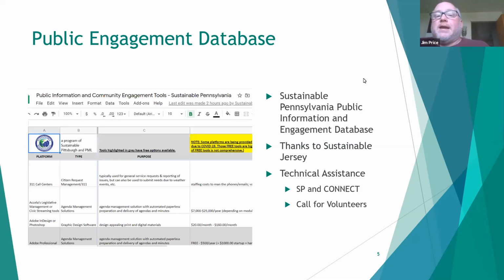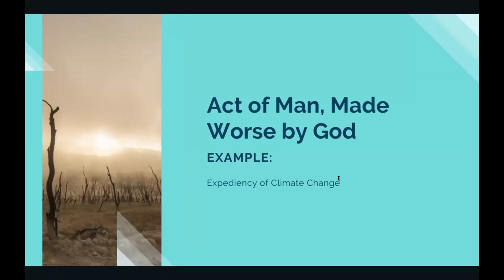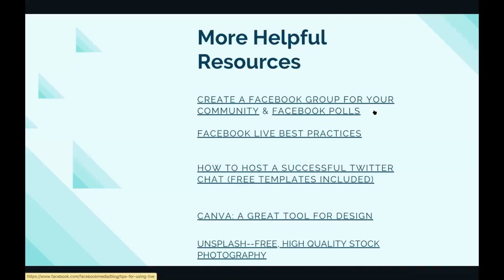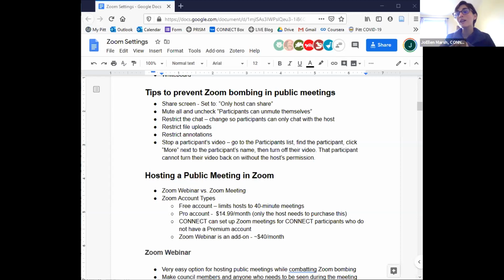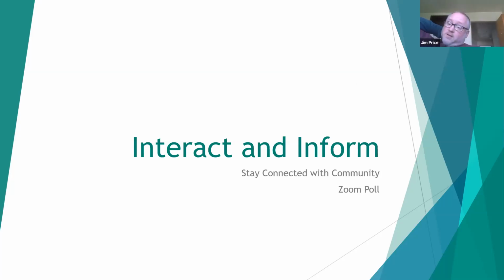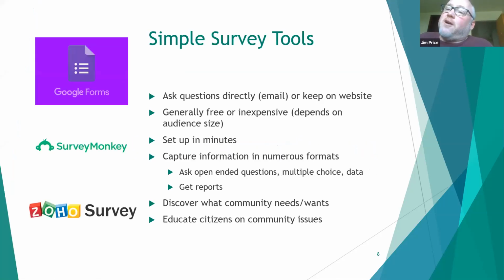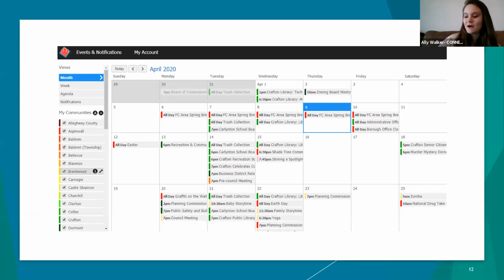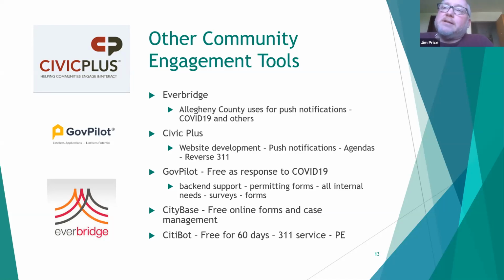Tools for Hosting Public Meetings and Community Engagement Online - April 9 2020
In this uncertain period of social distancing and office closures, connecting with your community members and providing services and information is more challenging than ever. During this webinar, Sustainable Pittsburgh highlights a few useful and accessible public engagement and information online platforms available to municipalities.
Topics covered:
Brief overview of crisis communications best practices
Technical assistance – practical ways we can help
Relevant platforms for public engagement
Tools for hosting official municipal meetings, taking surveys of your residents and businesses, sending and receiving timely information to and from your community, and some of the best practices related to those tools.